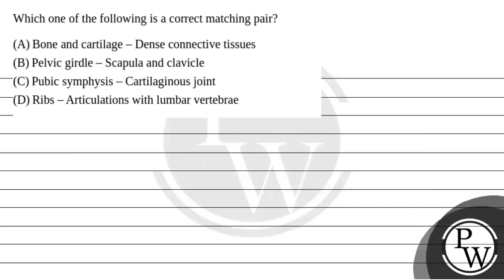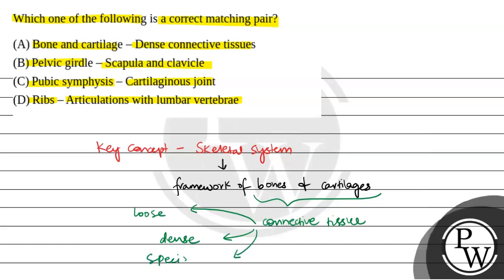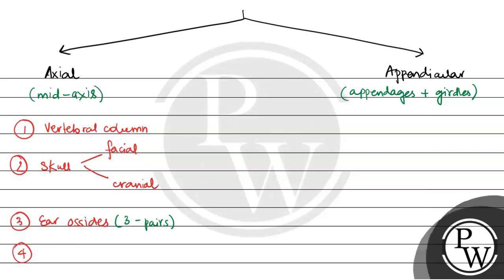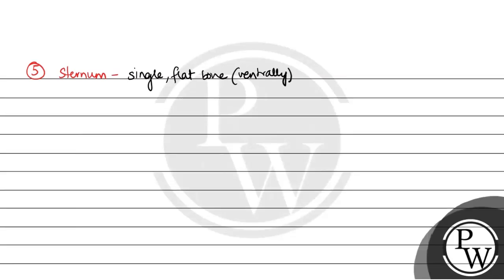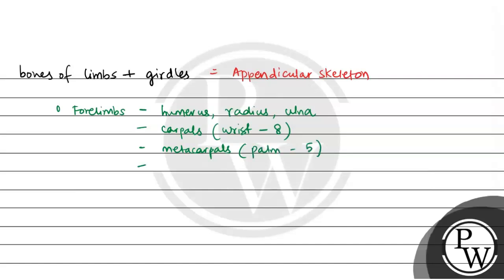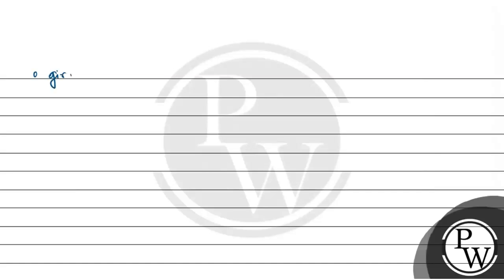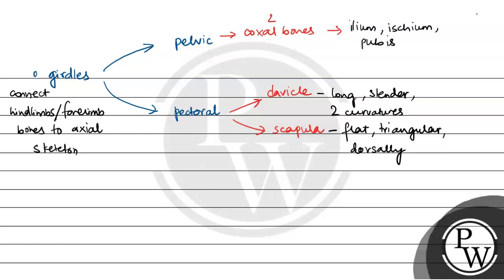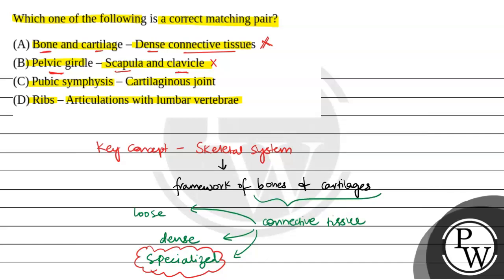Which one of the following is a correct matching pair?....